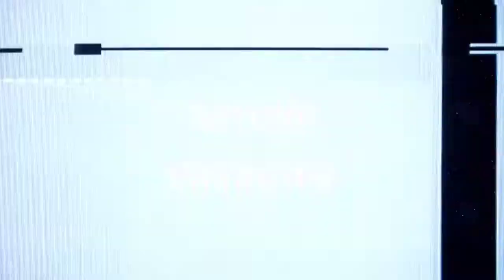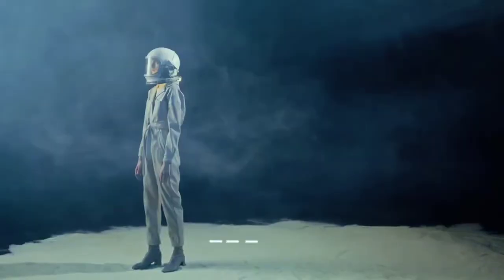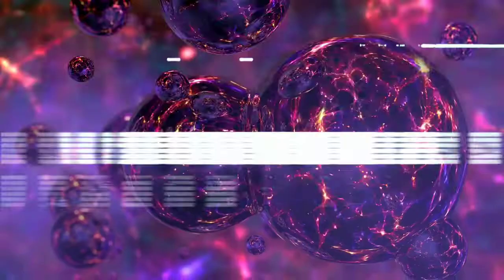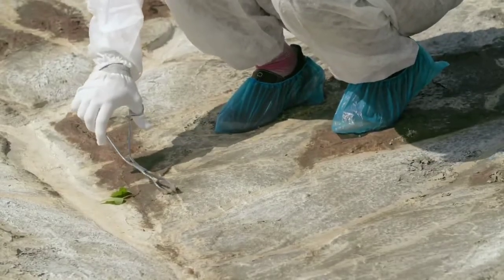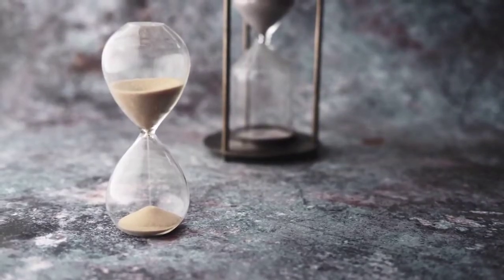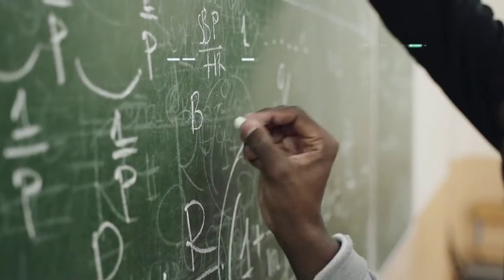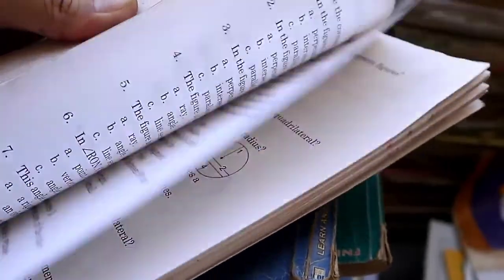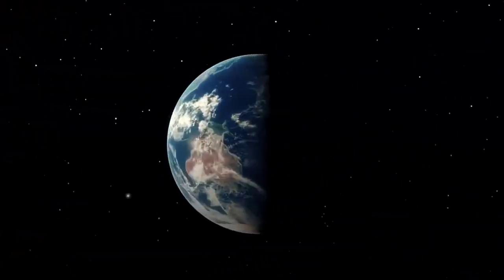Stephen Hawking's Way On How To Escape A Blackhole!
Do you want to be a time traveller or want to experience another universe in which you may find a different solar system-type structure? just  Spend some time in an area with high gravity. You can't go back in time, but you can travel to the future if you get close enough to a black hole.

Hey viewers, welcome back to BEYOND UNKNOWN. interested in space? In love with space mysteries? So today’s video is only for you all space lovers. today we’ll discuss how to escape a black hole. are you excited, guys?

Recently Stephen Hawking advises people not to freak out if they ever find themselves trapped inside a black hole. While it is possible that they will perish in such a situation, it is also possible that no trace of their existence will ever be found again.

According to the most recent findings in scientific research, the gravity of a black hole is so intense that nothing, not even light, can ever leave once it has been penetrated. They are voids in space that possess a terrible and incomprehensible power... And just in our own galaxy, there are approximately 100 million of them, the largest of which is located at the centre and is billions of times larger than the sun. Fun stuff.

But there is still a chance that things could turn out better. People pay attention to Stephen Hawking's theories because he is the most well-known physicist in the world. He recently proposed a new theory regarding black holes. Because of Stephen Hawking, a significant portion of what we already know about black holes was made possible; in fact, there are even ideas that are named after him. Therefore, it is not a meaningless occurrence whenever he comes up with a new idea.

Nothing that enters a black hole can ever be pulled back out again, at least not in the same state it was in when it entered. On the other hand, a black hole can occasionally shed some of its mass. According to quantum theory, "virtual pairs" of particles can suddenly appear out of nowhere, emerging from the very fabric of space itself. These particles quickly neutralize one another and disappear as a result. However, if two particles appear at the same time just beyond the horizon of a black hole, one of them may be swallowed up by the event horizon and never be seen again. It is impossible for the particles to cancel each other out if the one that is on the outside does not fall through the horizon. Simply put, this "borrows" some of the mass that is contained within a black hole. The loss of mass could become significant enough, after an uncountable number of billions of billions of billions of years, to cause the black hole to evaporate completely.

The material would be released, but not in its original state; instead, only energy and subatomic particles would emerge. In honour of Stephen Hawking, the physicist who first described this type of energy, it is now commonly referred to as Hawking radiation.

During a lecture this week at the KTH Royal Institute of Technology in Sweden, Stephen Hawking presented a new theory that explains how our existence could possibly escape a black hole. This theory was described by Stephen Hawking.

When something is sucked into a black hole, it is not lost to the universe forever as one might expect, according to this theory, which builds on ideas that have been mulled over for decades now. This theory was built on ideas that have been mulled over for decades. Instead, its information, which is defined in physics as all of a particle's properties, is preserved on the boundary (or event horizon) of the black hole, and it will be absorbed by the universe at some point in the future.